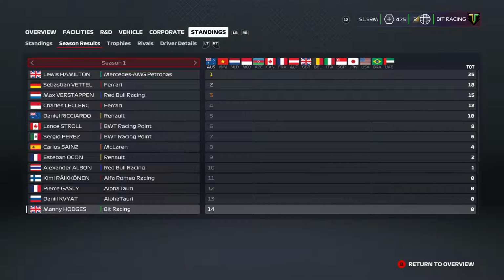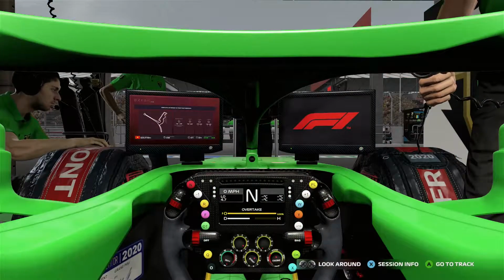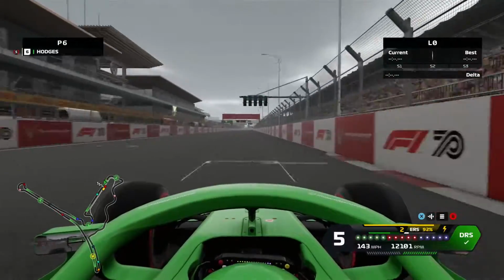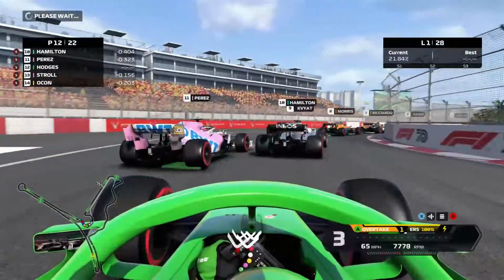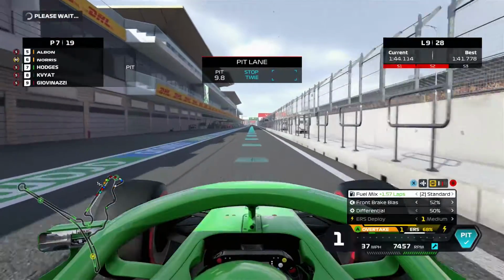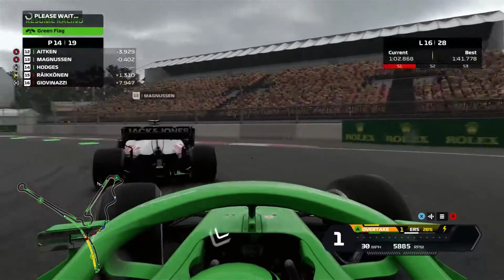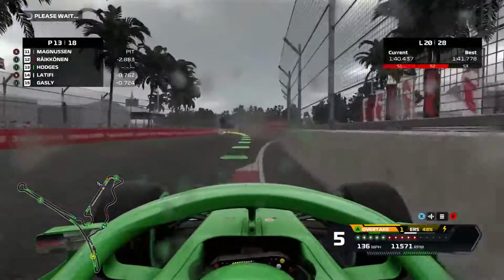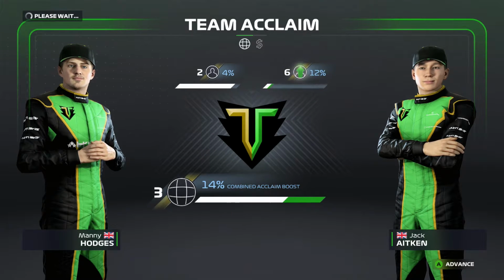F1 2020 My Team Career #2: A Great Race Ruined In The Closing Laps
We head to Hanoi, Vietnam for round 2 of the 2020 F1 season!